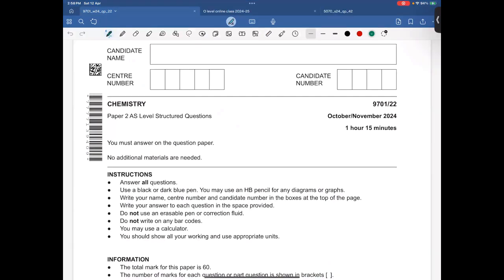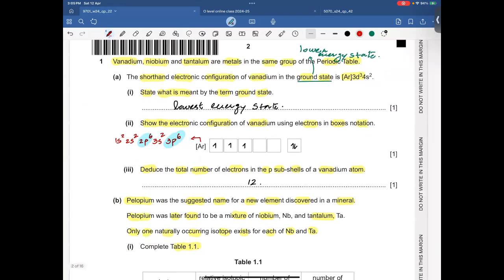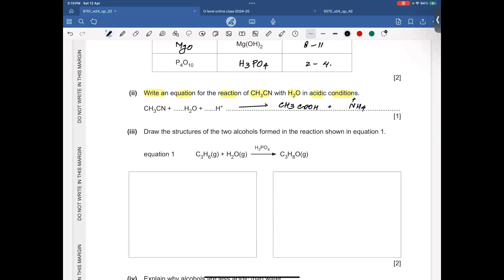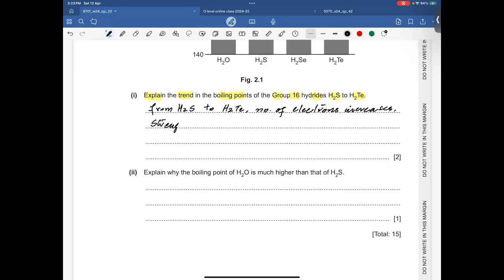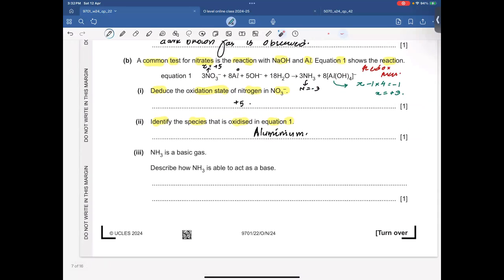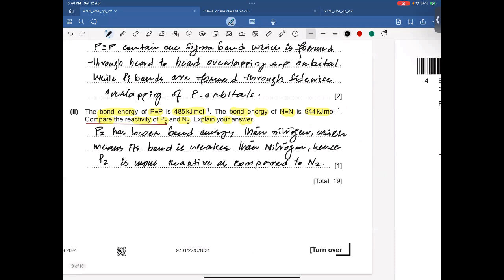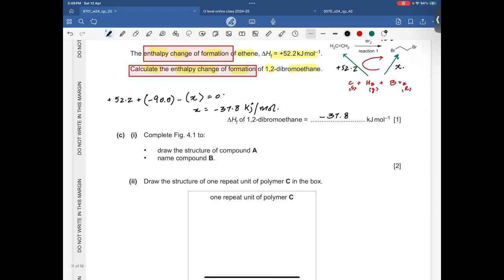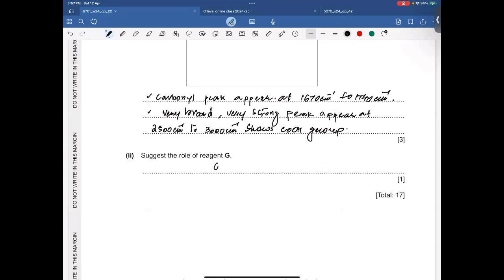A1/AS Level Chemistry Past Paper 9701 - OCTOBER NOVEMBER 2024 VARIANT 22